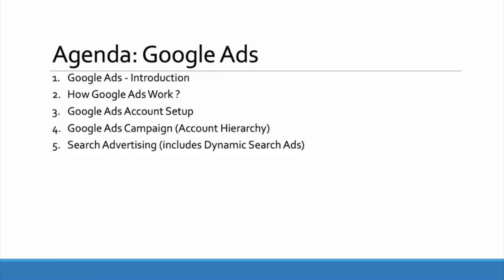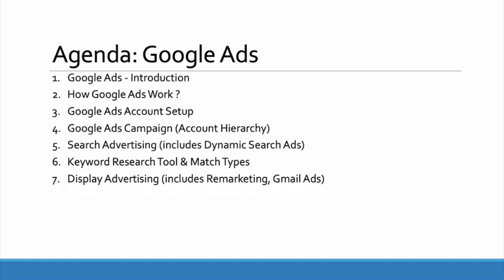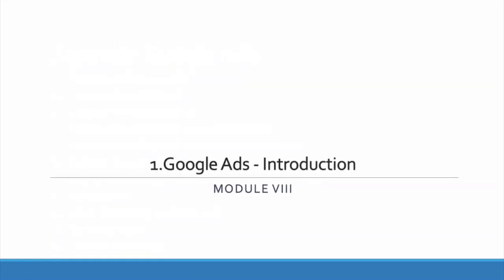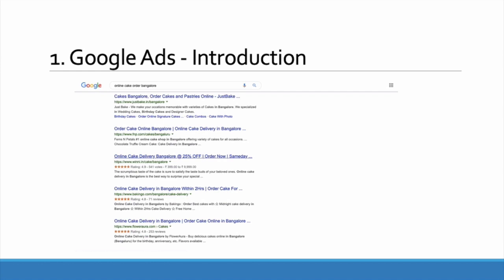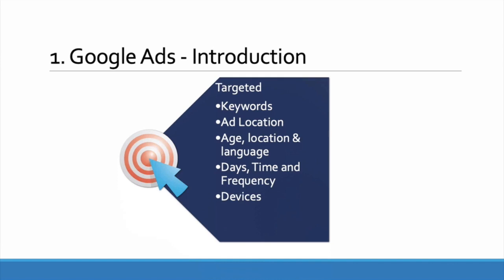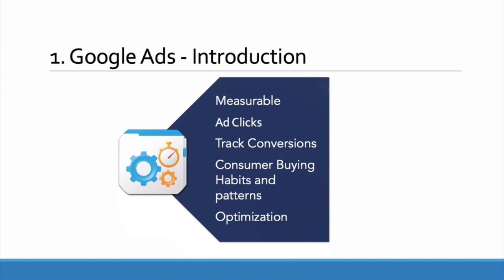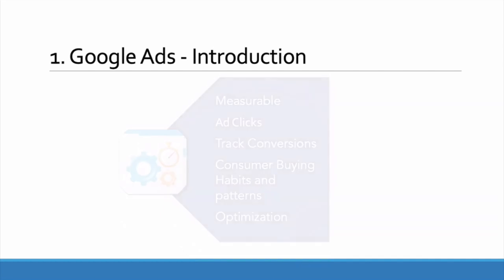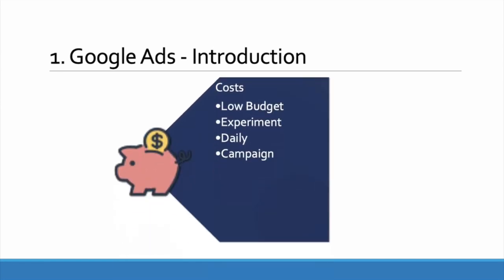Google Ads Introduction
In this video, you are going to learn you Google Ads Overview  how to use Ads and online marketing to grow your business.
Jump start your business’s digital journey and growth. Get an overview of the Google Ads Tutorials Digital Readiness series and learn how to maximize your learning experience.